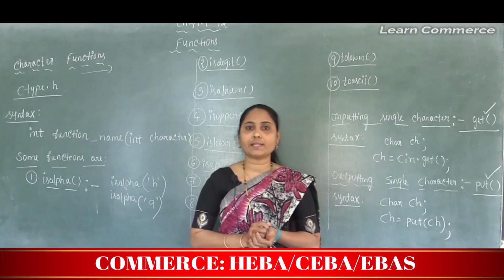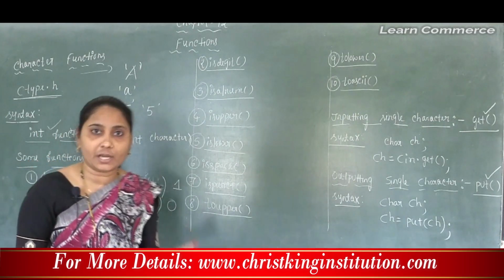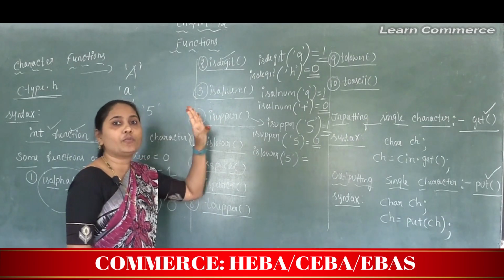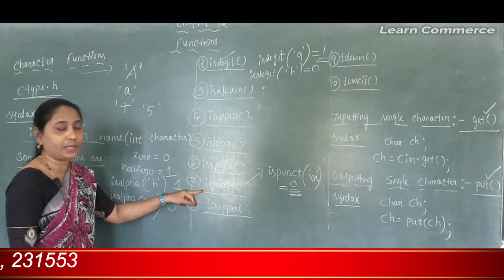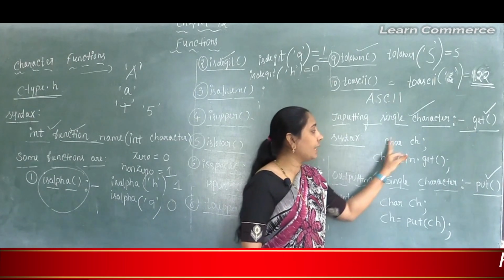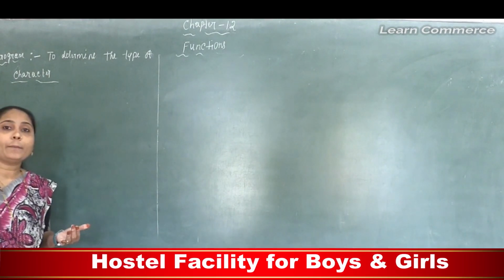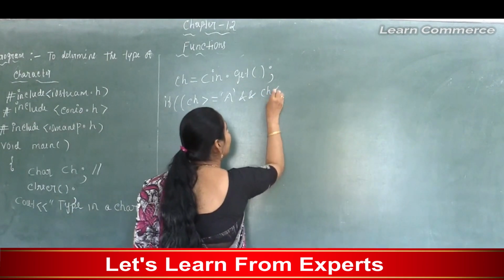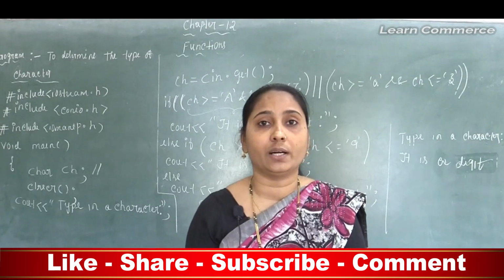Character functions with program in c++ | Class 11 Computer Science Online Class | Mrs Shahanaz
COMMERCE: CEBA/HEBA/EBAS

SCIENCE:  PCMB/PCMC/PCMS